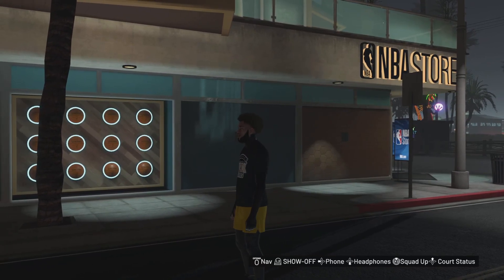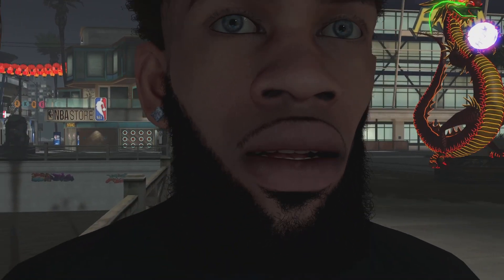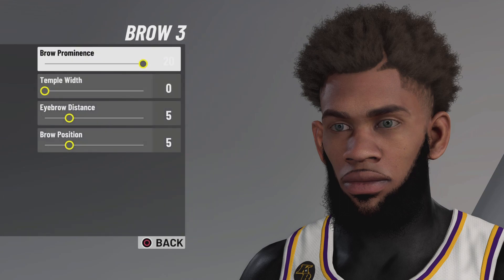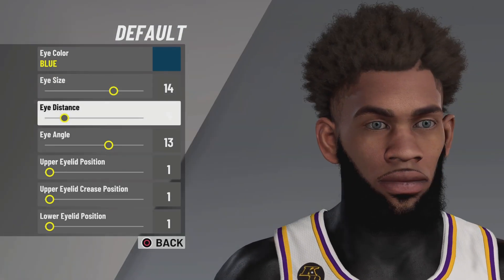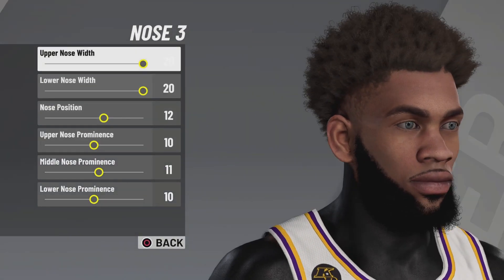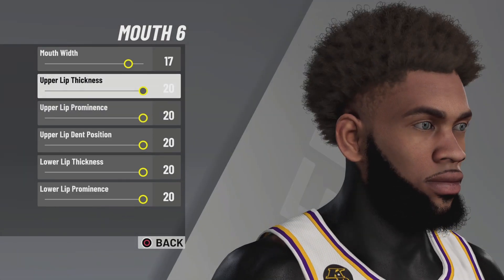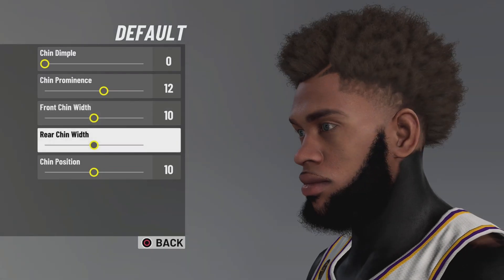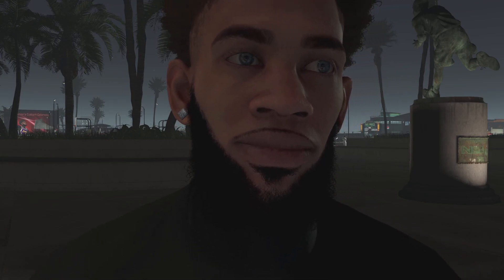THE BEST COMP FACE CREATION IN NBA 2K21! LOOK LIKE A DRIBBLE GOD😱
During NBA 2K21 I made videos on:

Vc glitch after patch 5 bc glitch